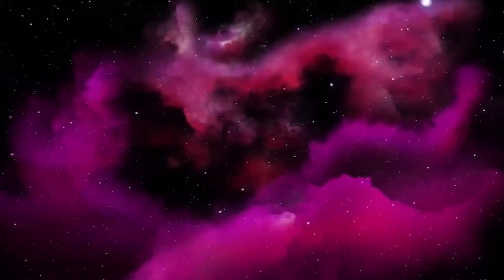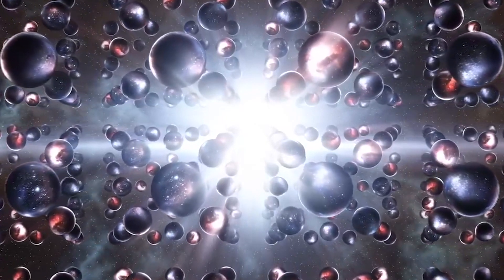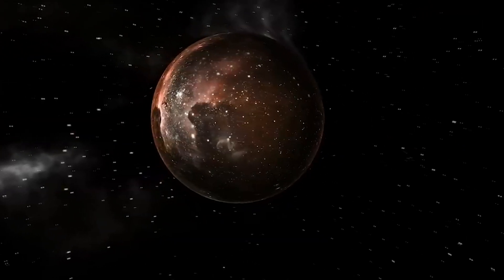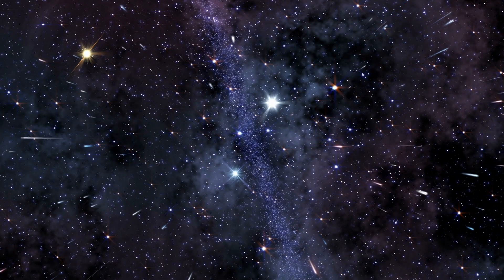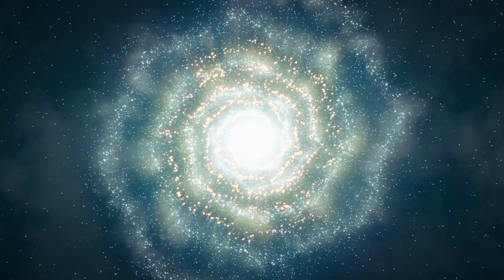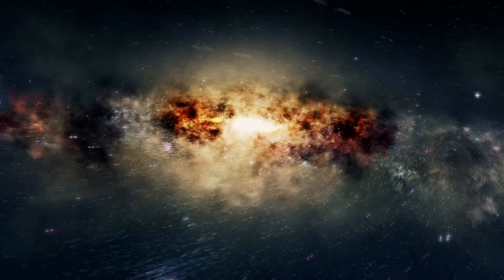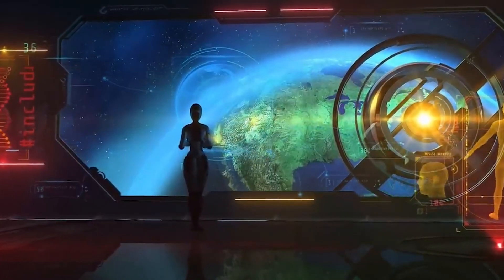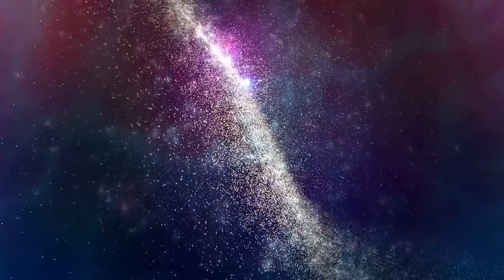Dark Matter & Dark Energy | The Invisible Forces in Our Universe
Dark matter is a fascinating concept that plays a crucial role in our understanding of the universe. Despite its name, dark matter is not "dark" in the sense of being black or devoid of light. Rather, it refers to matter that does not emit, absorb, or interact with electromagnetic radiation, making it invisible to traditional methods of detection.

Dark Matter
Dark matter is a type of matter hypothesized to account for approximately 85% of the matter in the universe and about a quarter of its total energy density. Its presence is implied in a variety of astrophysical observations, including gravitational effects that cannot be explained by accepted theories of gravity unless more matter is present than can be seen.

Dark matter does not emit or interact with observable electromagnetic radiation, such as light, and is thus invisible to the entire electromagnetic spectrum. This makes it extremely difficult to detect using traditional astronomical tools. The search for dark matter involves looking for indirect effects and using a variety of experimental and observational tests, including gravitational lensing, cosmic microwave background radiation analysis, and galaxy rotation curve studies.

Despite the challenges, understanding dark matter is crucial. It plays a central role in the structure formation of the universe, with its gravitational influence thought to be responsible for the formation of galaxies and clusters of galaxies.

Dark Energy
While dark matter pulls matter together due to its gravitational effects, dark energy is believed to do the exact opposite. Dark energy is a form of energy thought to permeate all of space, tending to accelerate the expansion of the universe. It is estimated to constitute approximately 70% of the total energy in the observable universe.

The concept of dark energy, although still a hypothesis, originated from observations of distant supernovae that suggested the universe was not just expanding, but accelerating in its expansion. This acceleration was a surprise discovery, as it was previously thought that the gravity of matter in the universe was causing the expansion to slow down.

Dark energy, with its repulsive gravity, is the leading explanation for this acceleration. However, its exact nature remains one of the biggest questions in cosmology. Some theories suggest it's a property of space itself (the cosmological constant), while others propose it's a new, dynamic field or a symptom of unseen dimensions.

Conclusion
Dark matter and dark energy, despite their elusive nature, are fundamental to our understanding of the universe. They represent the triumph of observation and theoretical prediction, demonstrating that there is more to the universe than what we can see. However, they also signify our scientific limitations, reminding us that there are still vast areas of knowledge waiting to be explored.

In the coming years, scientists will continue to probe the nature of these invisible forces using advanced experiments, telescopes, and other tools. As we continue to push the boundaries of our understanding, we may eventually unravel the mysteries of dark matter and dark energy, providing new insights into the nature of the universe and our place within it.

Don't forget to subscribe to our channel for more fascinating insights into the Universe, hit the bell icon for notifications, and if you enjoy our content, please consider supporting us on Patreon. Your support helps us continue to make complex scientific concepts accessible to all. Let's explore the cosmos together!